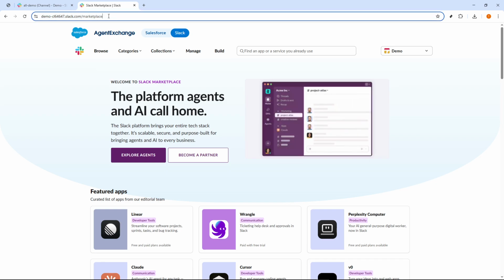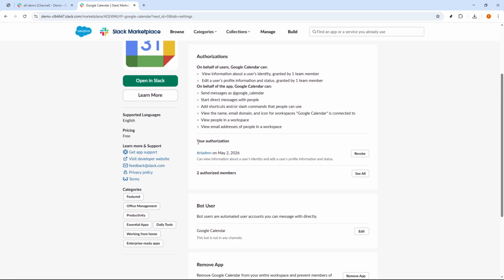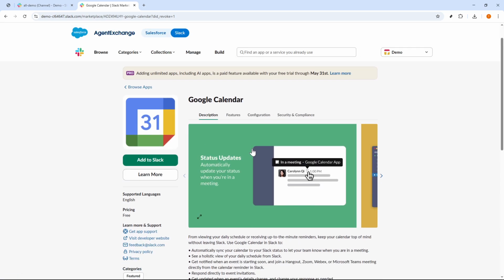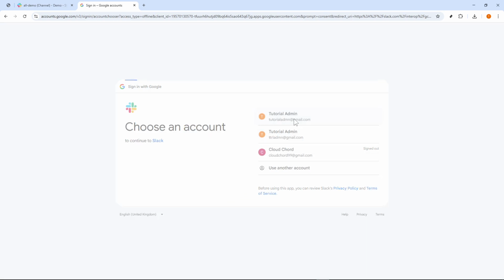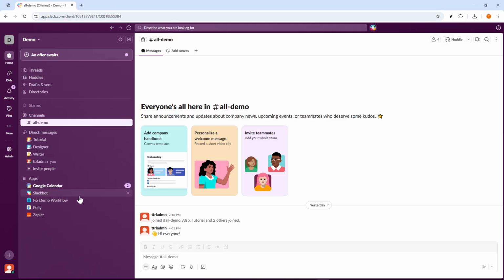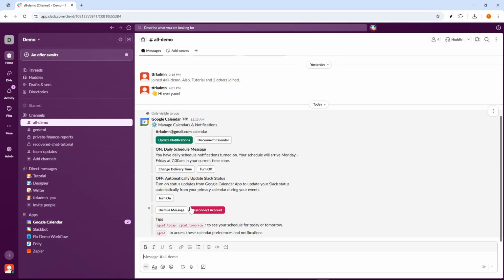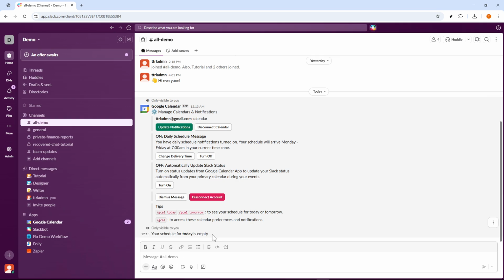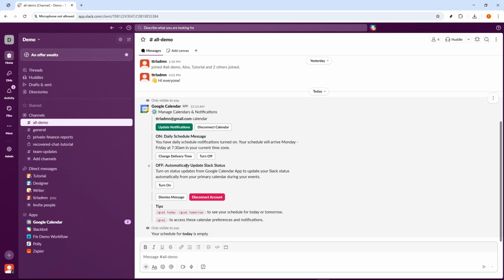How to Fix Slack Google Calendar Integration Broken (2026 Working Method)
This is the only Slack guide on fixing a broken Google Calendar integration you'll need. You'll walk away knowing exactly how to revoke, reconnect, and verify the integration so your calendar works inside Slack again.

1. How to find the Google Calendar app inside the Slack App Directory and open its Configuration page.
2. You'll learn how to revoke the existing authorization cleanly so Slack can reconnect from scratch.
3. How to re-add Google Calendar to the correct workspace and approve the right Google account with all required permissions.
4. You'll learn how to verify the repair using the /gcal settings and /gcal today commands directly inside Slack.

Perfect for: Slack admins, remote teams, small business owners, productivity power users

fix Slack Google Calendar integration, Slack calendar not working, reconnect Google Calendar to Slack, gcal Slack command not working, Slack app authorization broken, revoke Slack Google Calendar access, Google Calendar Slack reminders, repair Slack integrations 2026, Slack workspace app fix, how to reauthorize Slack apps, Slack productivity setup